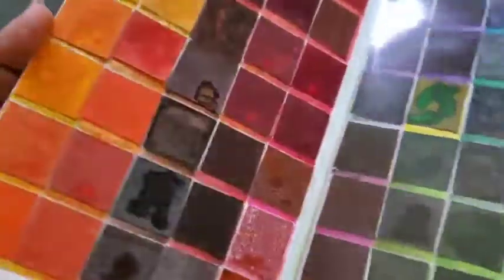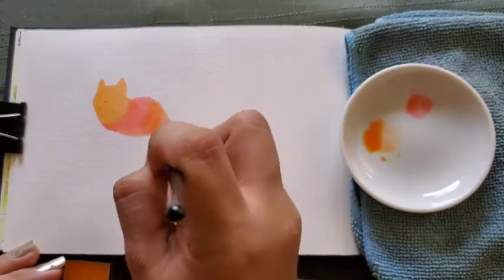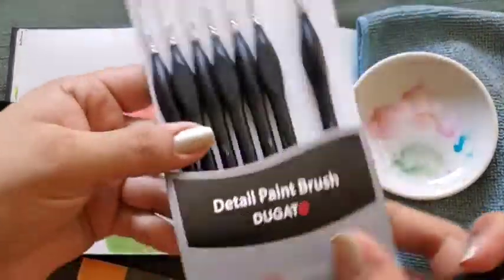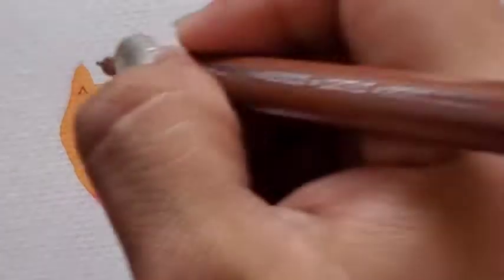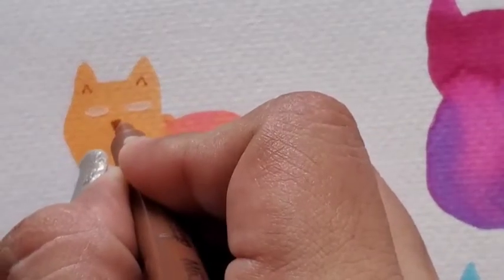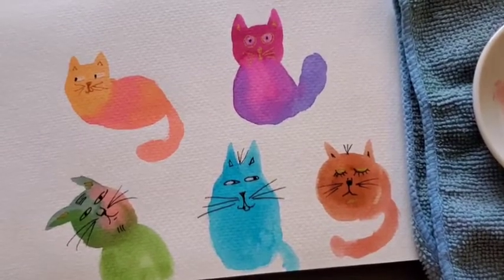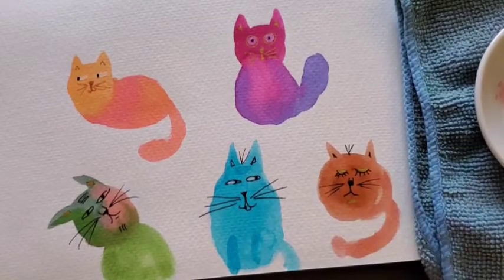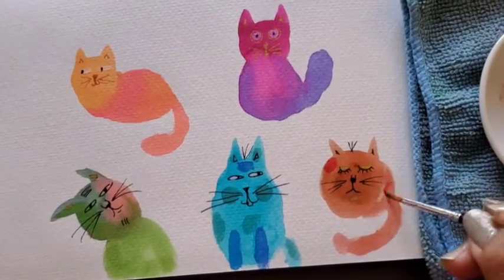Doodle Friday ft. Peerless Watercolors and Cat Blobs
welcome to Doodle Friday where every Friday we sit down and relax with fun doodles. this week I'm having fun with cat blobs. share your doodles with me on Instagram.
I'm on Instagram as @canadian_baco.